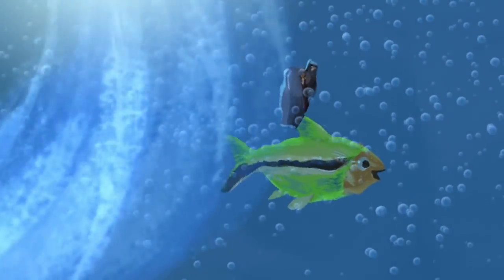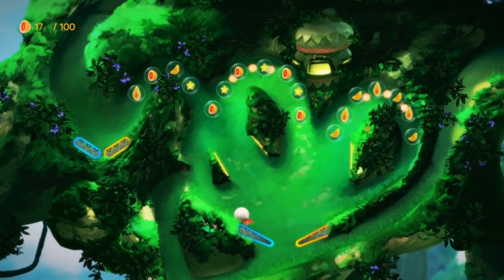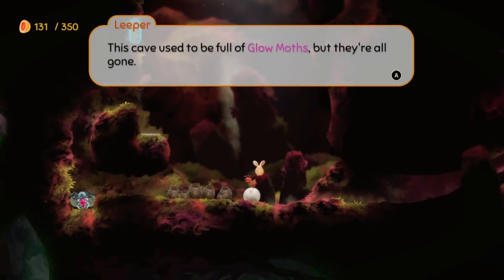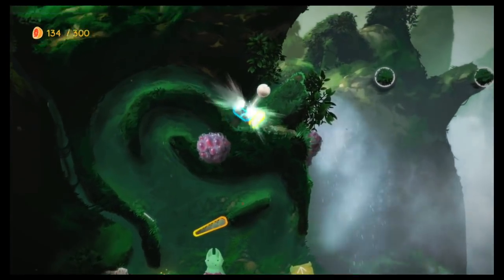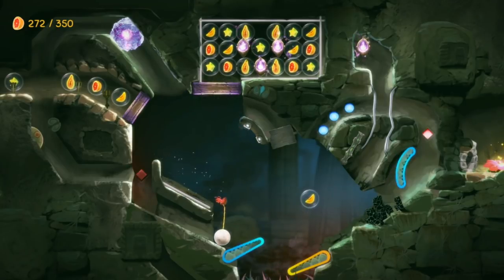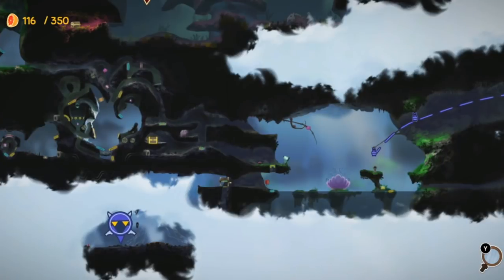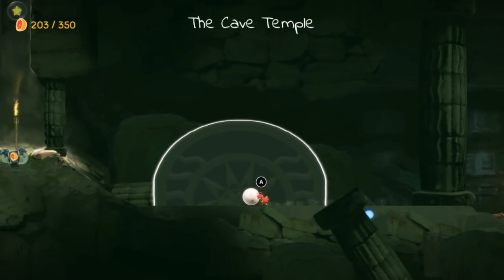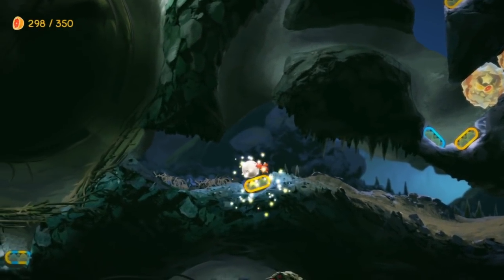Yoku's Island Express Nintendo Switch Review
Yoku's Island Express Nintendo Switch Review-Is this game worth your hard earned cash? Find out in our video review. Physical copy from Amazon Here is also our written review

Description

Welcome to Yoku’s Island Express!

Say hello to Yoku the Dung Beetle, a new hero who has arrived on Mokumana Island to relieve the resident pterodactyl postmaster, or Posterodactyl, as he’s known, of his duties.

He’s ready for the easy life, soaking up the sun and delivering parcels on a tropical paradise! However, Yoku will quickly discover that an ancient Island deity is trapped in a restless sleep, and a host of colourful, quirky islanders are plagued by quakes and storms brought forth by its nightmares.

It’s all down to Yoku to traverse the island using a unique blend of pinball mechanics and open world exploration, in an amazing quest to help those in need!

Flip and bump our pint-sized protagonist around the stunning hand-painted island on your quest to rebuild the post-office, discover the mystery of the Fruit Altar, and wake an old god from its slumber.

Have you got the game? What are your thoughts? Pop us a comment and let us know! Game code provided by Bandai Namco. Jordan and Lachlan helped with parts of this review and bought the game themselves.

Thank you so much for supporting our channel. All the best Juan, James & Jordan